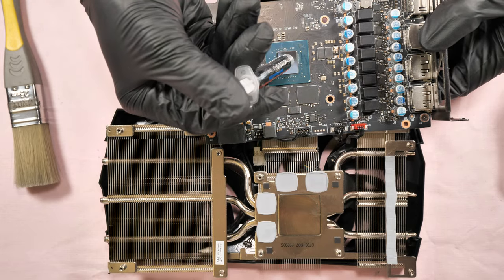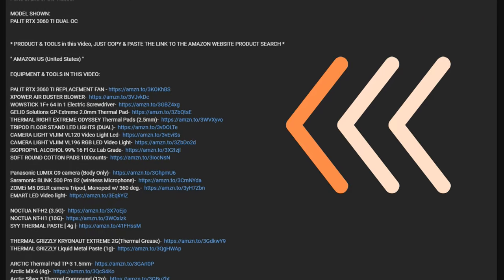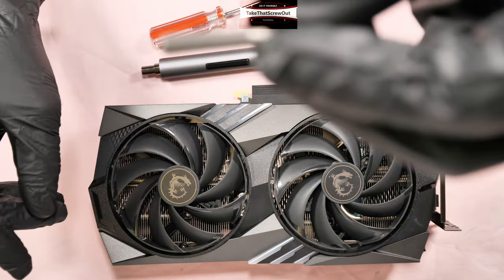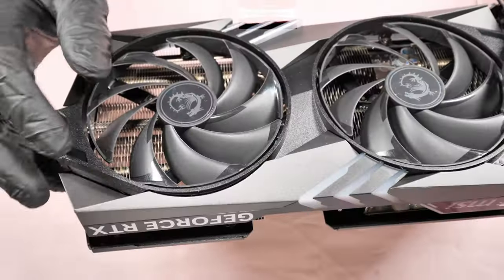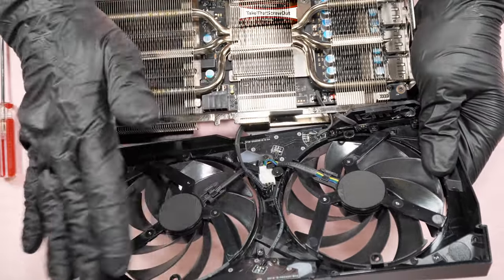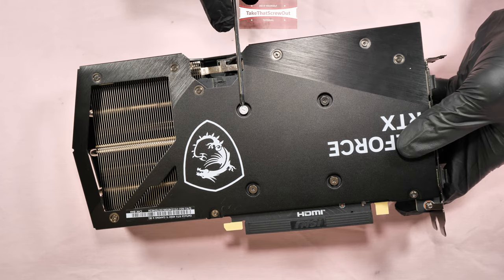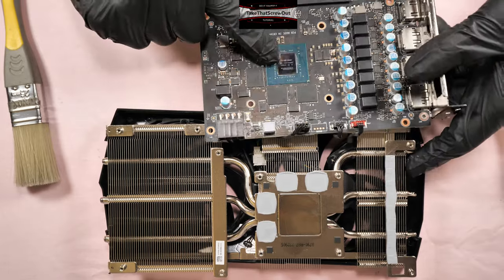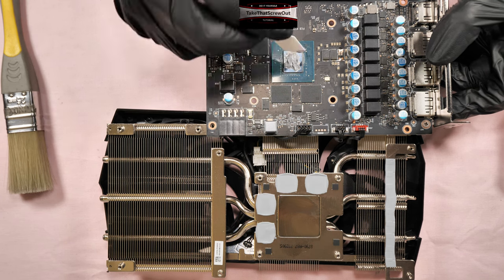MSI RTX 4060 TI GAMING X | DISASSEMBLY | Thermal Paste & Fan Replacement Step by Step Tutorial video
In this Video it Shows STEP BY STEP on How To Teardown or Disassembly the Graphics Card ( GPU ),
and How To change the THERMAL PADS, THERMAL PASTE Application, How To Remove and Change the Cooling Fans
and the PRODUCT NAME & PART NUMBER of the Fans if you need to replace for Spare. All the Tools used is

* PRODUCT & TOOLS in this Video, JUST COPY & PASTE THE LINK TO THE " URL " SEARCH BAR.

EQUIPMENT & TOOLS IN THIS VIDEO:

ARCTIC TP-3 (Thermal Pads) 100x100x1.0mm
SYY Thermal Paste (2g.)
ARCTIC TP-3 (Thermal Pad) 100X100X1.5mm
Arctic MX-6 (4g)
Arctic Silver 5 Thermal Compound (12g)
NOCTUA NT-H2 (3.5G)
NOCTUA NT-H2 (10G)
GELID Solutions GP-EXTREME–Thermal pad 80x40x1.0mm
THERMAL RIGHT EXTREME ODYSSEY Thermal Pads (2.5mm)
THERMAL GRIZZLY KRYONAUT EXTREME 2g(Thermal Grease)
THERMAL GRIZZLY Liquid Metal Paste (1g)

LEONTOOL 6inch PLIER (FAN REMOVAL TOOL)
XPOWER AIR DUSTER BLOWER

ISOPROPHYL ALCOHOL 99.9% (1L)
Soft Round Cotton Pads (120 Count)

iFIXIT PRYING & OPENING TOOL KIT
SILVER KING "THERMALRIGHT" LIQUID METAL (1gram)
THERMAL GRIZZLY ALUMINUM PASTE MADE of LIQUID METAL (1 gram)

CAMERA LIGHT VIJIM VL120 Video Light Led
CAMERA LIGHT VIJIM VL 196 Rechargeable Built-in Battery Led Camera Light

Panasonic LUMIX G9 camera w\ kit lens
Panasonic LUMIX G9 camera (Body Only)
Saramonic BLINK 500 Pro B2 ( Wireless Microphone )
NEEWER 2 Packs LED Video light
iFixit Moray Precision
iFixit Minnow Precision
iFixit Prying & Opening Tool
iFixit Precision Tweezers
iFixit Portable Anti Static Mat

Arctic MX-6 (4g)
NOCTUA NT-H2 (3.5G)
NOCTUA NT-H2 (10G)-
GELID Solutions GP-EXTREME (Thermal pad) 2.0mm

XPOWER A-2 AIR DUSTER BLOWER

ISOPROPHYL ALCOHOL 99.9% (32 fl oz.)
Soft Round Cotton Pads (200 Count)

CAMERA LIGHT VIJIM VL 196 RGB Rechargeable Built-in Battery Led Camera Light

ZOMEi DSLR camera Tripod MAGNESIUM ALUMINIUM Monopod
NEEWER 2 Packs 5600K LED Video light

iFixit Mako Precision Bit Set, Bit-Set with 64 Precision bits
iFixit Pro Tech Toolkit w\ 64 Precision bits